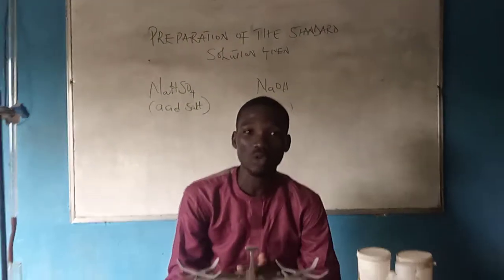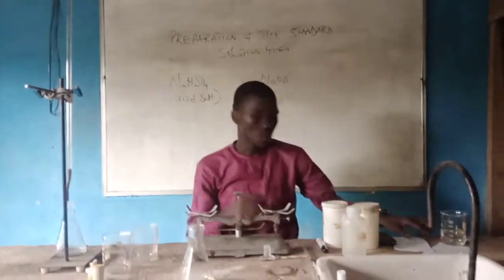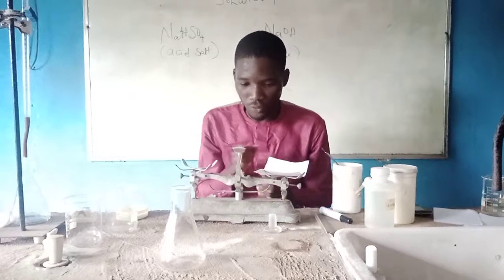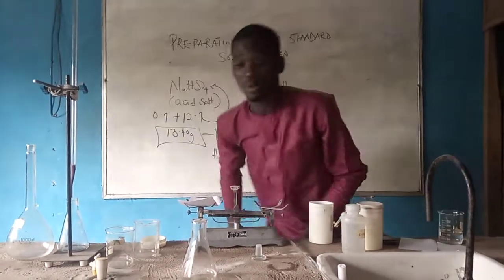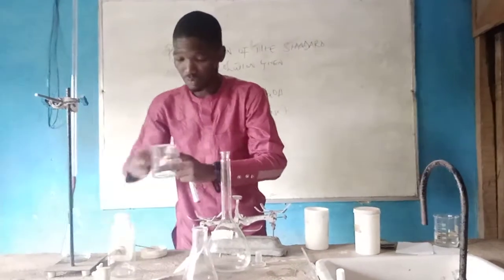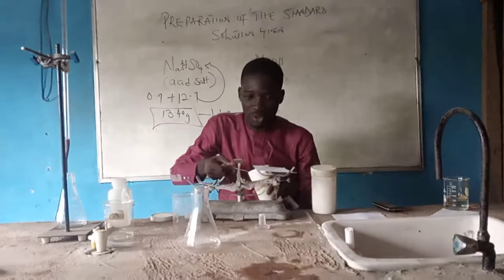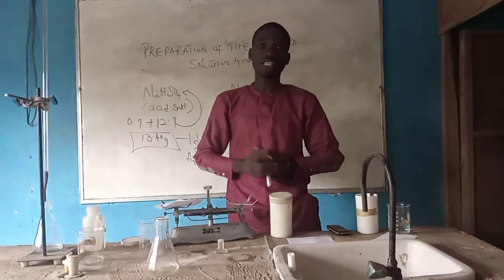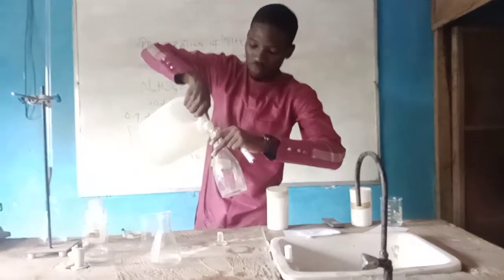HOW TO PREPARE STANDARD SOLUTION FOR THE GIVEN SAMPLE OF 2021 NECO CHEMISTRY PRACTICAL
this video Explain in details to how to PREPARE and no the certain of water to dissolve the solution